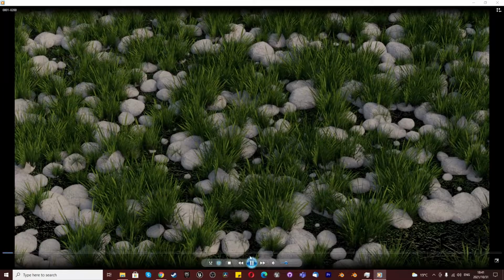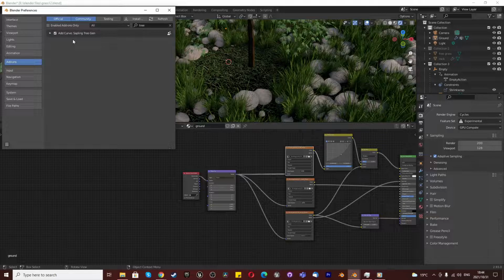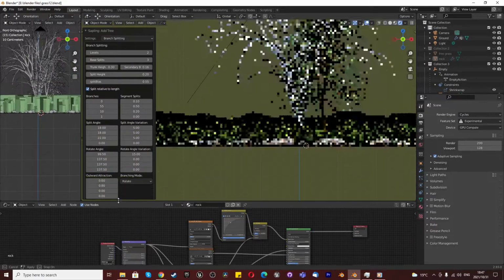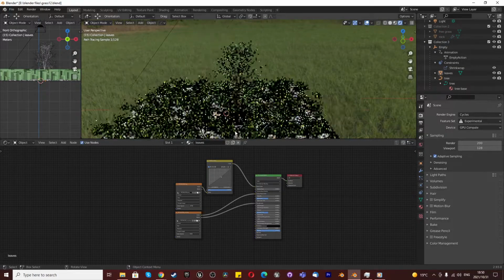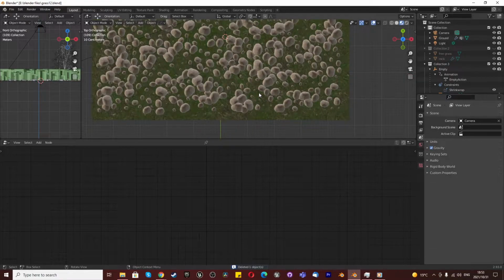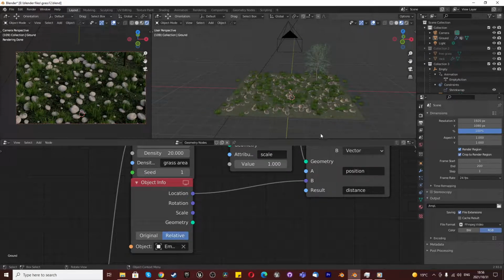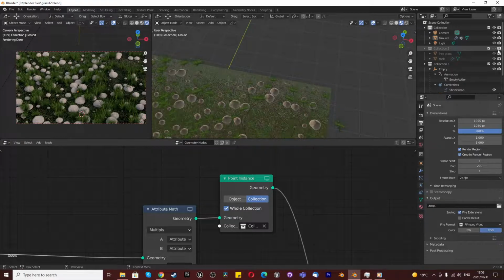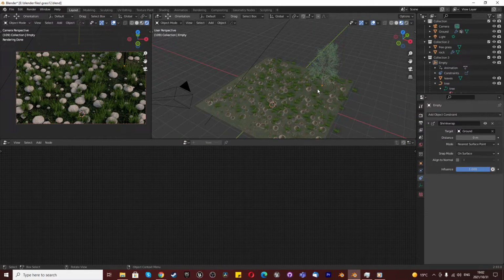Outdoor environments with Geometry nodes in Blender 2.9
You could use weight painting or you could use geometry nodes, in this tutorial we cover how to solve this problem using geometry nodes.

In this tutorial I deconstruct how I create an outdoor environment scene using geometry nodes and I discuss a principle on how to remove instances from a specific area so that we do not have rocks or grass colliding with our object that we place on the ground.

We show you how to removed objects placed by geometry nodes in a specific area using empties and geometry nodes.